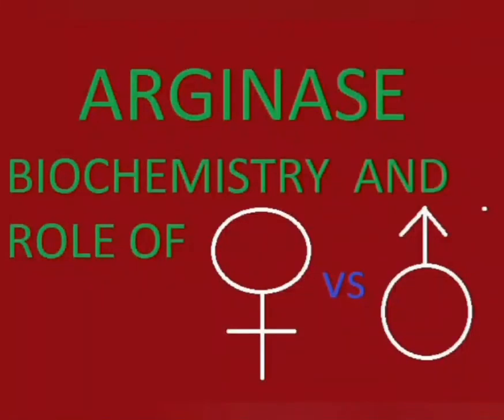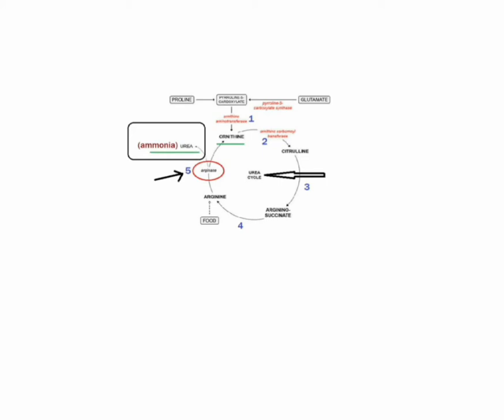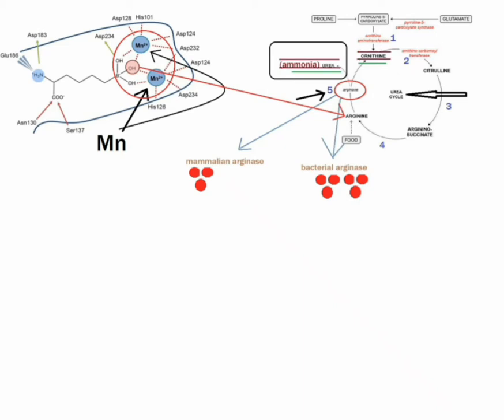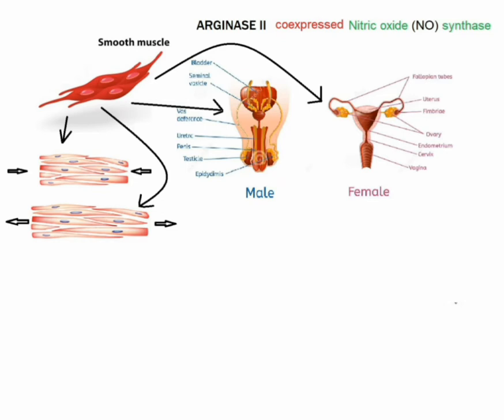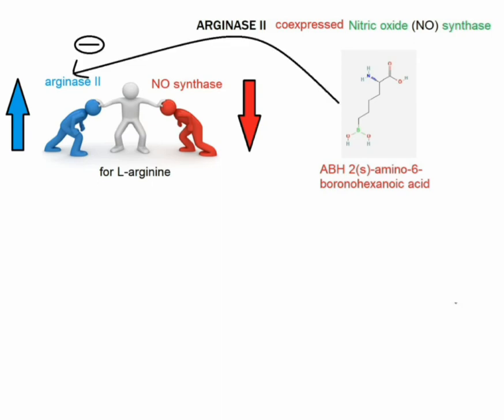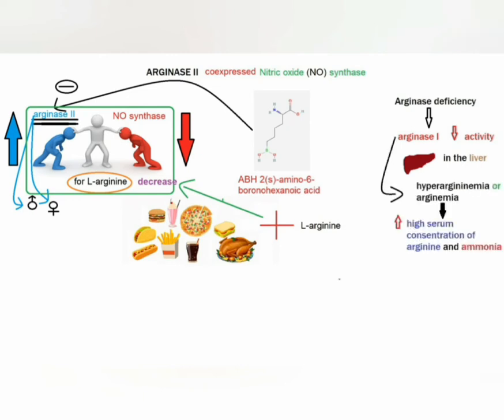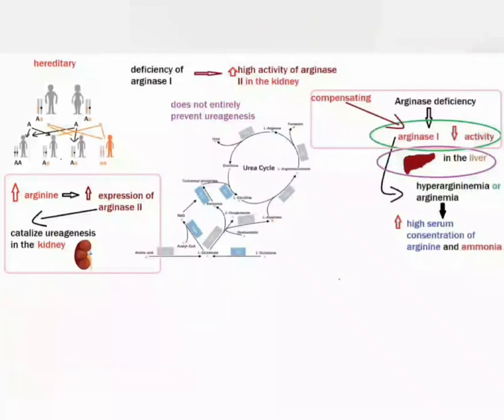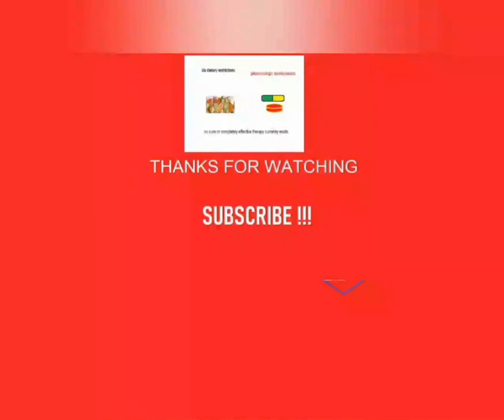biochemistry of arginase, urea cycle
videos about biochemistry of arginase and it is role of female and male genitalia